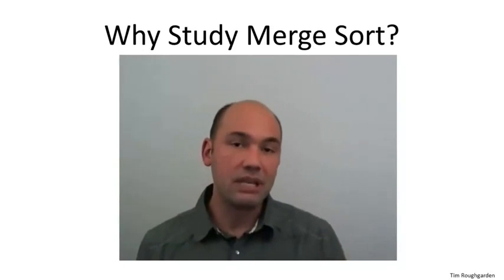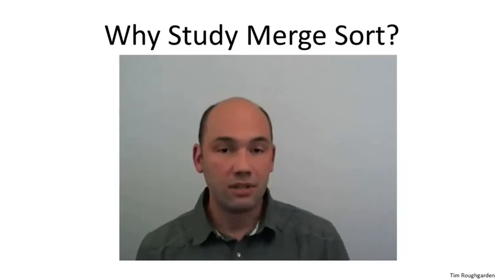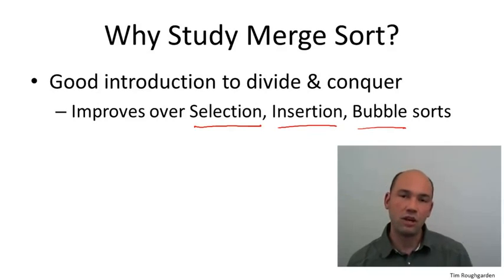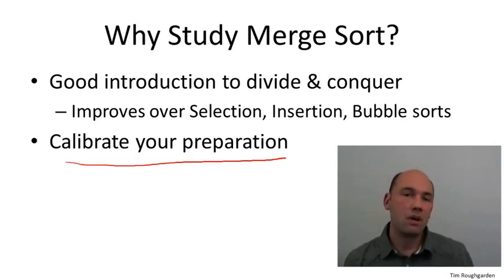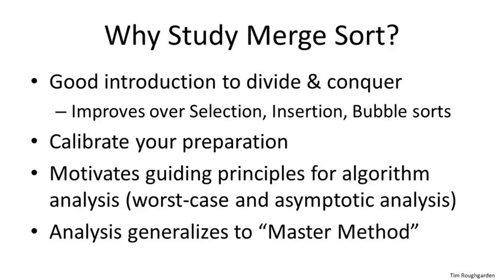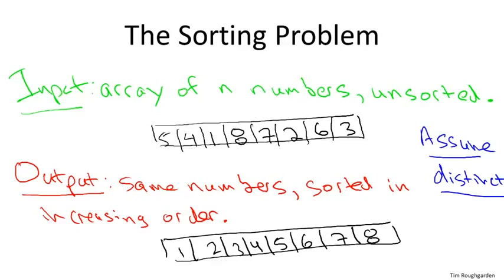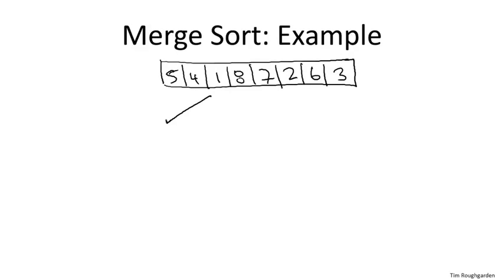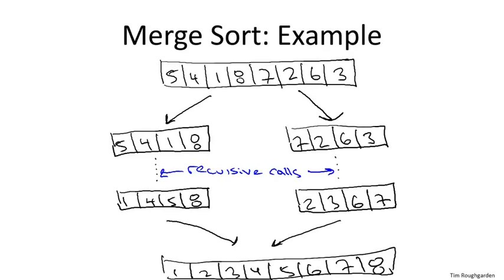1 3 Merge Sort Motivation and Example 9 min YouTube